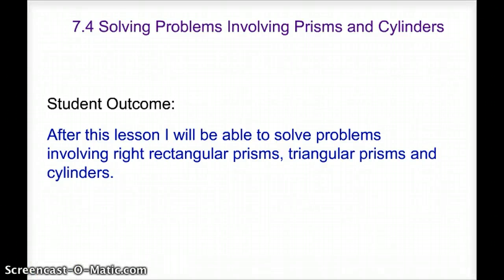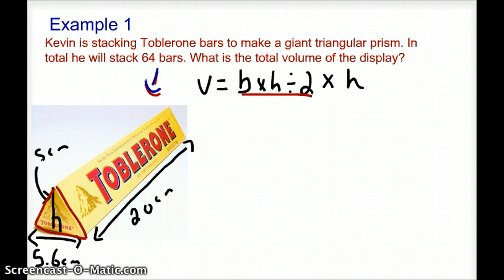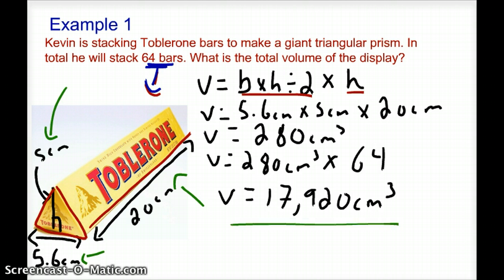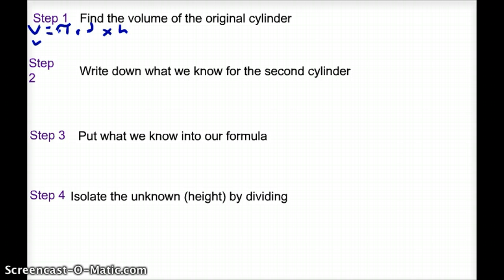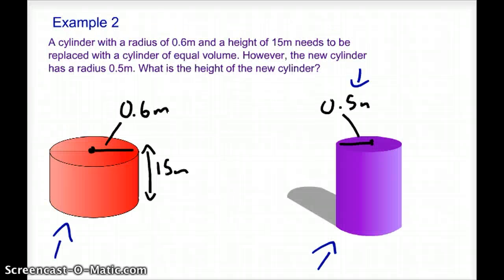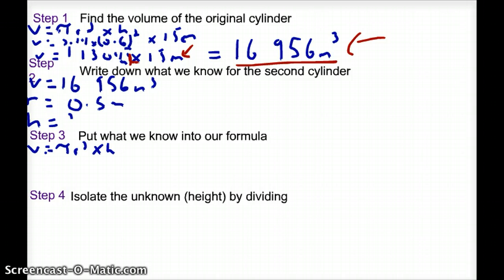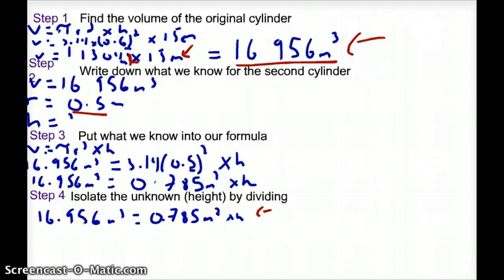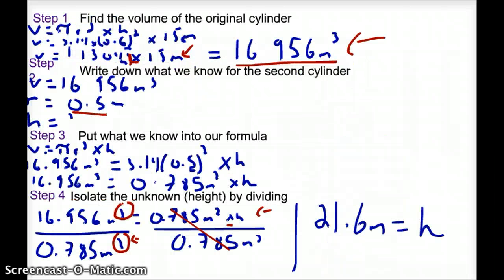7.4 Solving problems involving Prisms and Cylinders